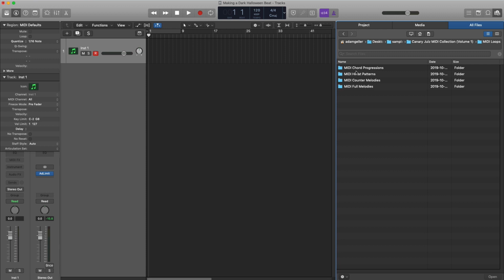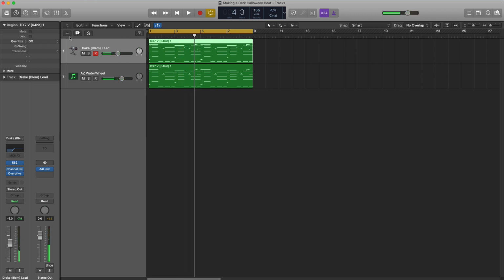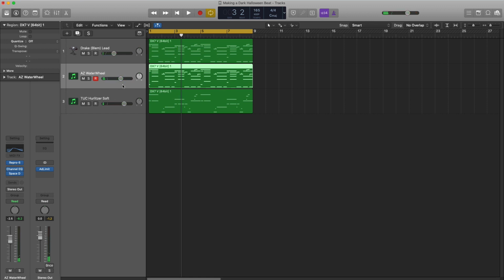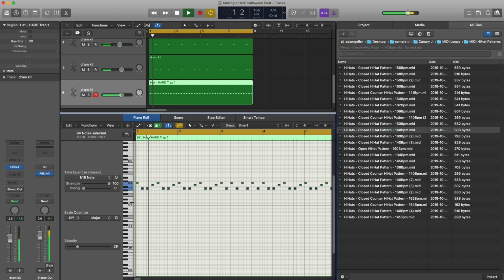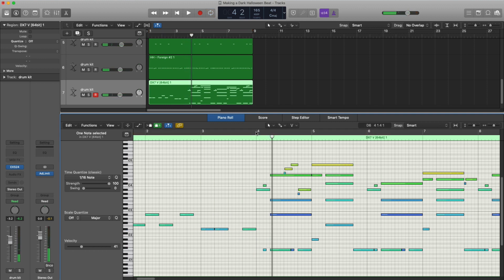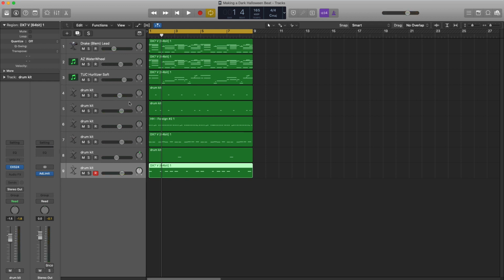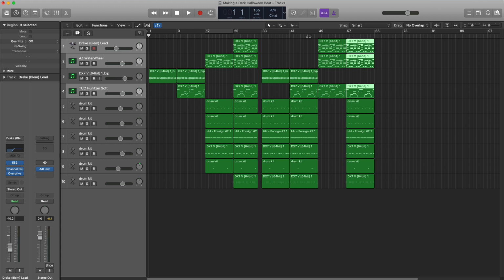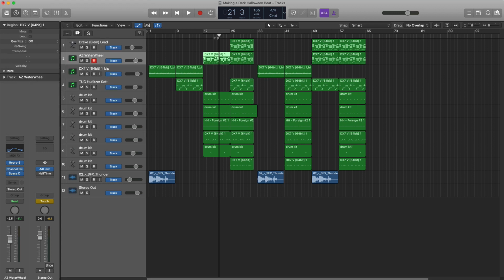MAKING A DARK MELODIC TRAP BEAT FROM SCRATCH (HALLOWEEN SPECIAL)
In the following video we’ll making a melodic dark trap beat from scratch using the Sample Chefs Canary Julz MIDI Collection Vol 1.